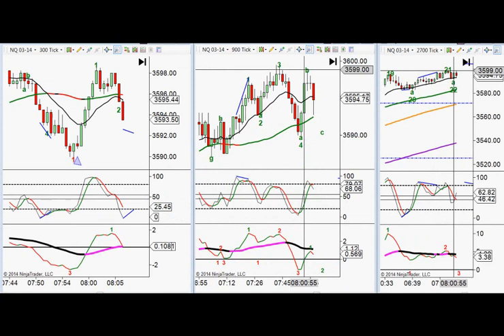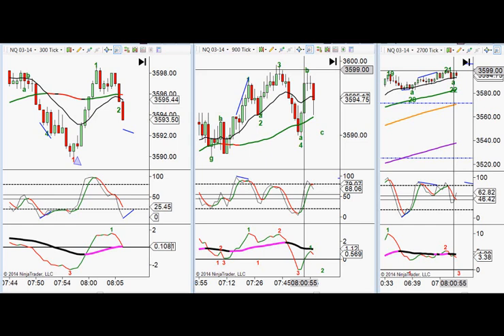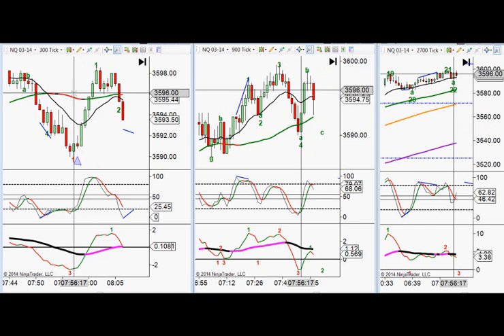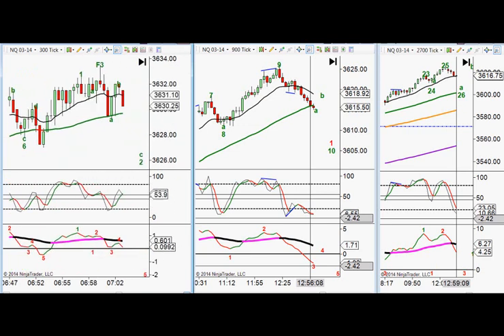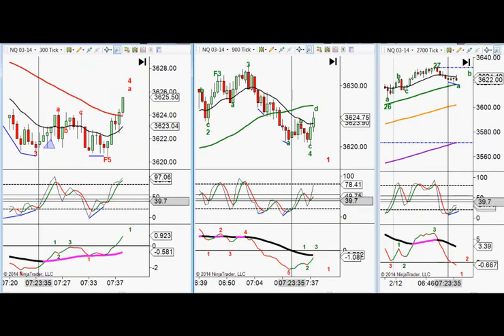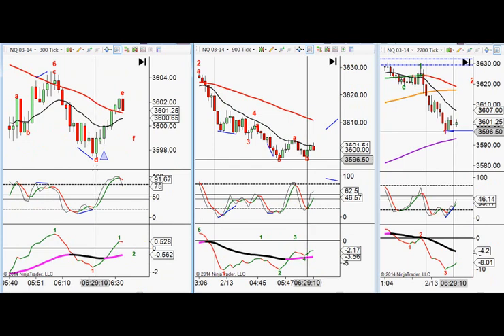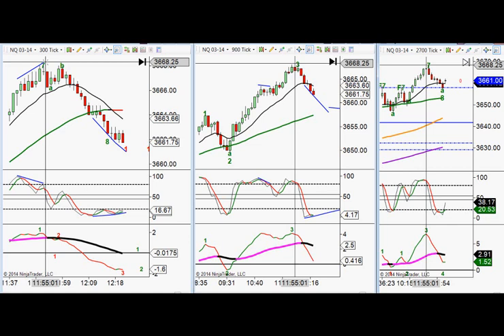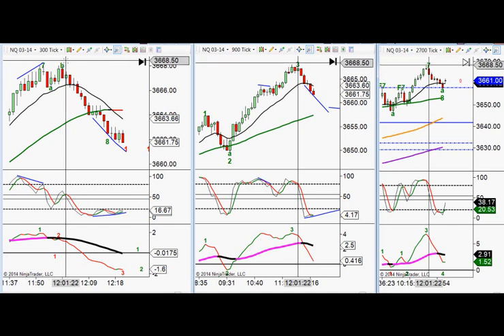02 18 14 CherryPicking3